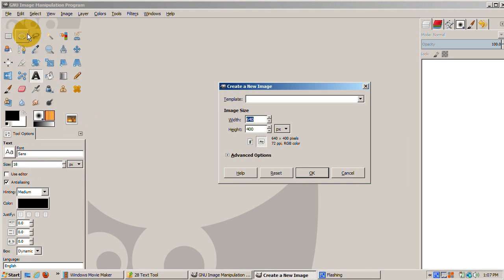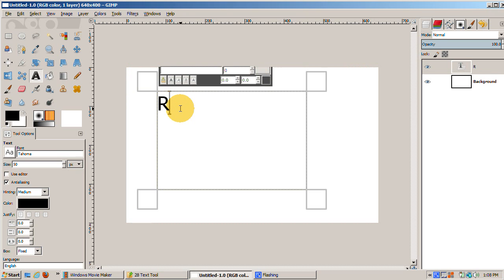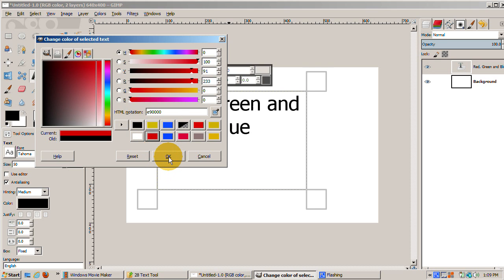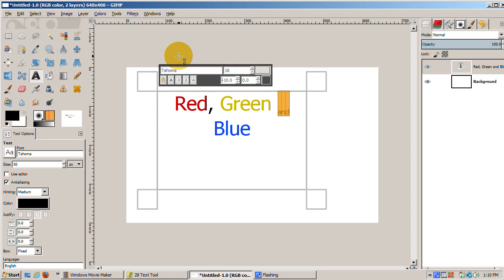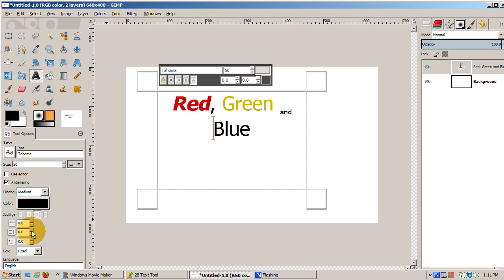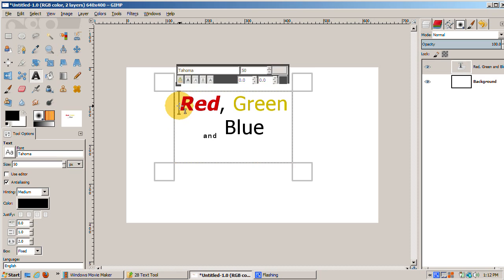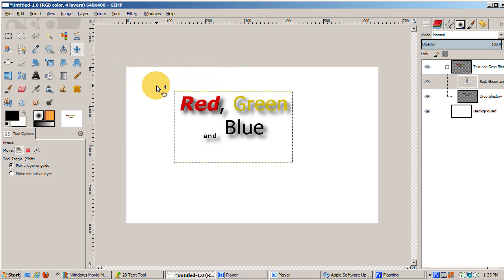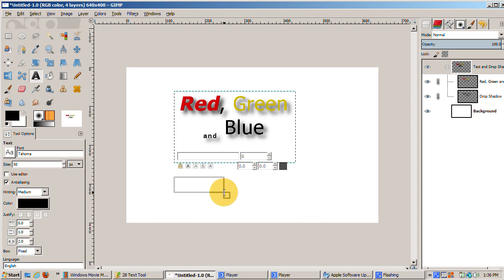Gimp 2.8 Text Tool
In this video, I will demonstrate the new features of the Gimp 2.8 text tool.  At first glance, the text tool in 2.8 looks exactly like the text tool in 2.6, but actually there's a lot of new features, many of which would have been much more complicated in Gimp 2.6, that are under the hood.  To illustrate this, I'm in Gimp 2.8, in single-window mode.  I will create a new image canvas by selecting File-New, and accepting the default of 640 x 400 pixels.  You can use any image dimension that you want.

As in Gimp 2.6, you select the Text Tool from the Toolbox by clicking on the bold faced A icon.  In the Tool Options, the options for the text you want to enter can be set.  I'll change the font to Tahoma, a commonly usede sans serif font useful for displaying text on the Web, by clicking on the Select Font icon (the one with the Capital A and small A), and scrolling down to the font.  The big and little A change as a preview of what the A would look in that particular font.  The font size defaults to 18 pixels.  You can change both the font size, and the type of units.  Gimp supports pixels, inches, centimeters, millimeters, points, and a variety of other types.  I'll change the text size to 50 pixels.

Once we start to add text, the differences between the 2.8 and 2.6 text tool will become clearer.  To add text, click on the area of the canvas where you want to enter text, draw a rectangle which roughly is the area you want the text to occupy, and start typing the text.  I'll type "Red, Green, and Blue".  As in 2.6, the text displays in Tahoma, with a size of 50 pixels, in black.  The text is also left justified.  The justification can be changed to right, center, and filled, by clicking on the Justify icons, also as in Gimp 2.6.  I'll click on the Center icon.  All of these settings affect the entire text.

So far, nothing appears to be new as far as editing the text goes.  However, there is one thing that catches our eye, and that's the on-canvas editing area, directly above the rectangle we created, with some new buttons and thingies.  What are they?
The reason they are there is that in the new text tool, you can change parts of the text.